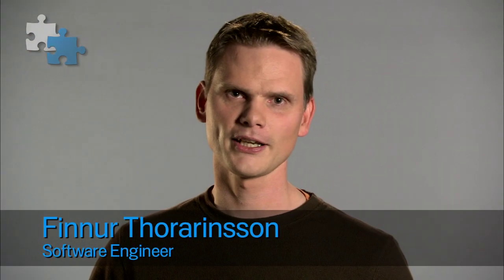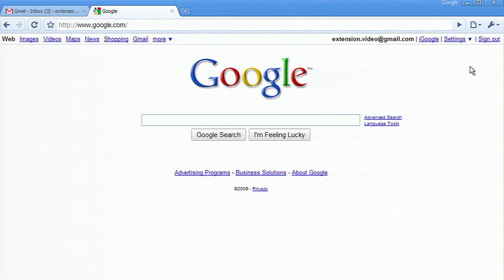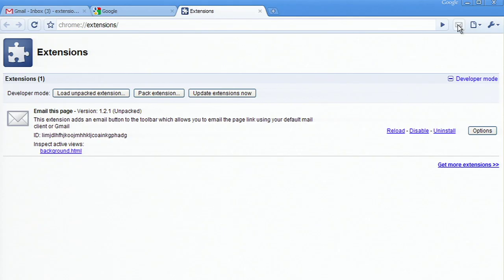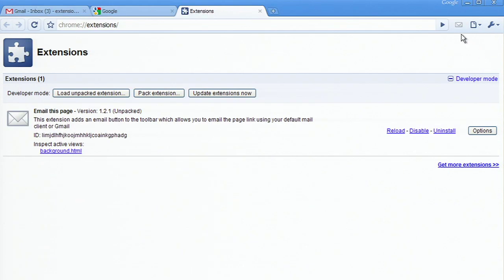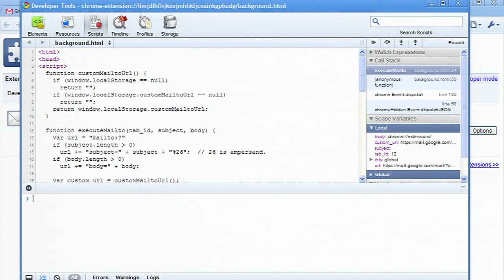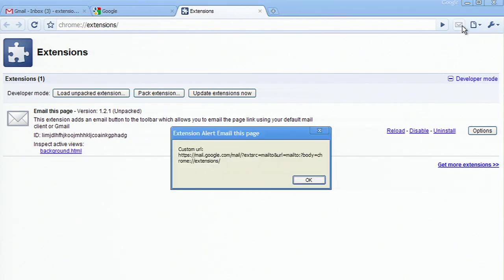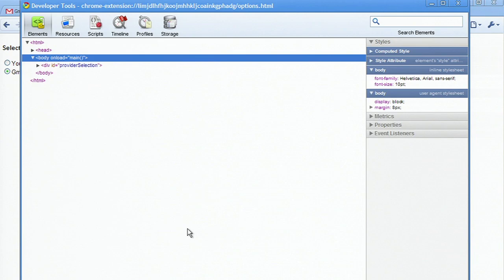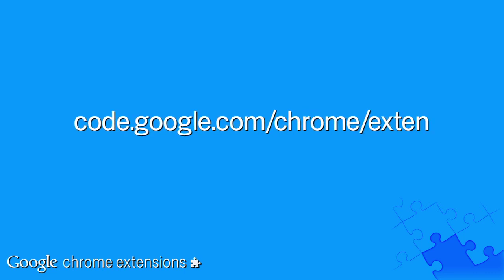Google Chrome Extensions: Developing and Debugging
Finnur Thorarinsson, a software engineer at Google, presents how a developer can debug a Google Chrome extension using Google Chrome's developer tools